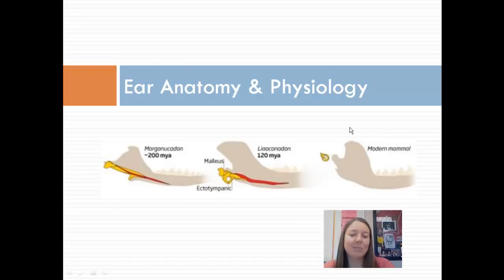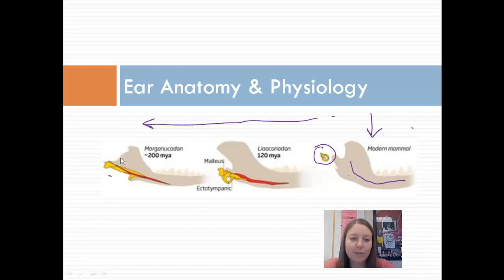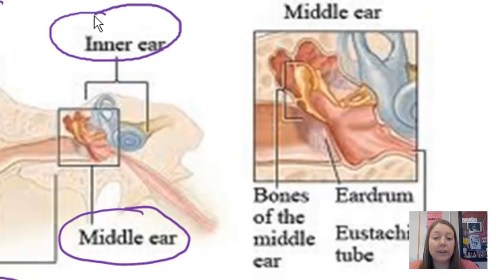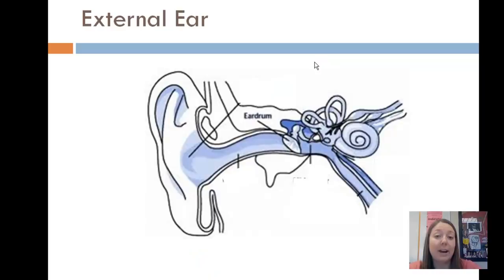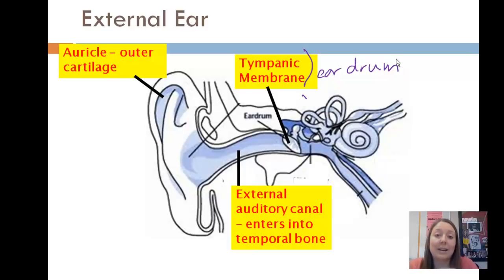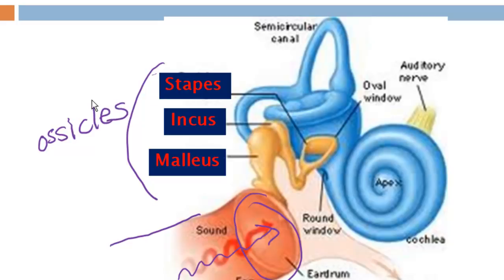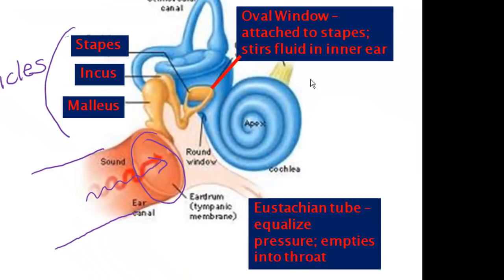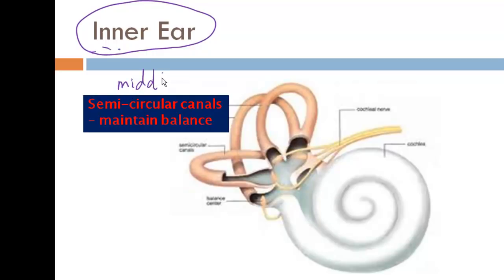Ear Anatomy & Physiology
Ms. Klemme discusses basic ear anatomy and an introduction to the hearing pathway.